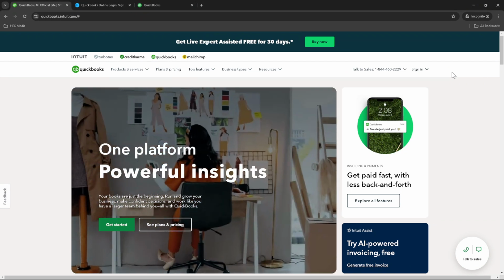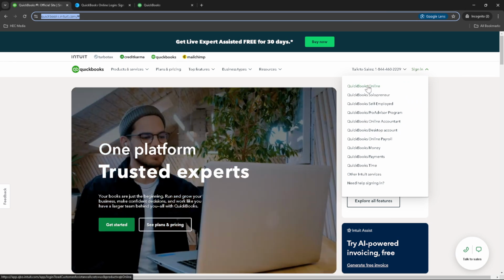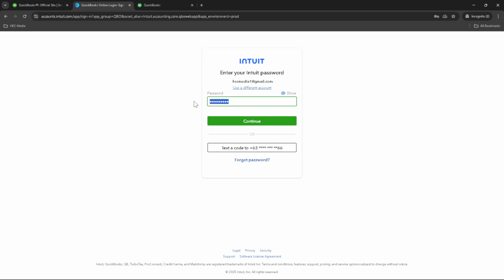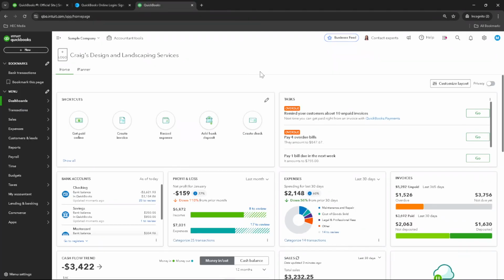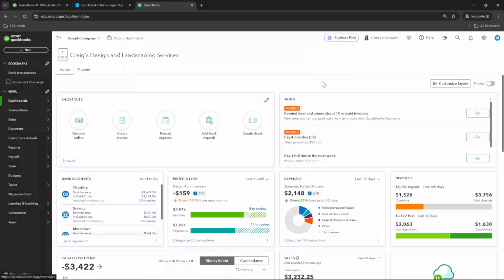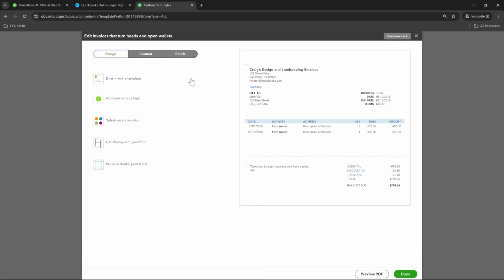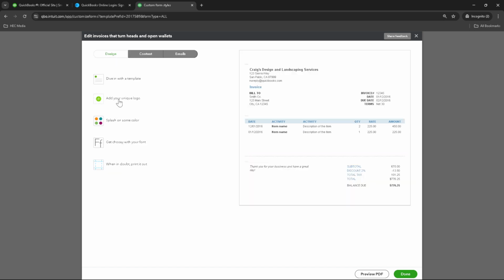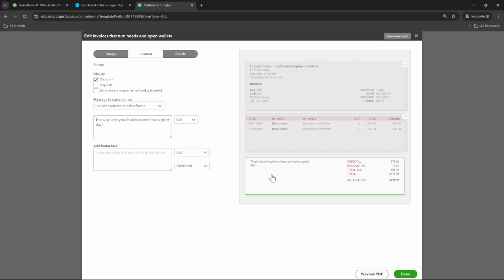How to Customize Invoices in Quickbooks (Full 2025 Guide)